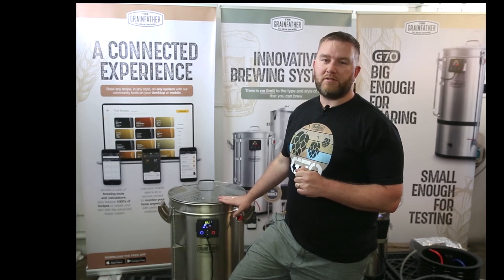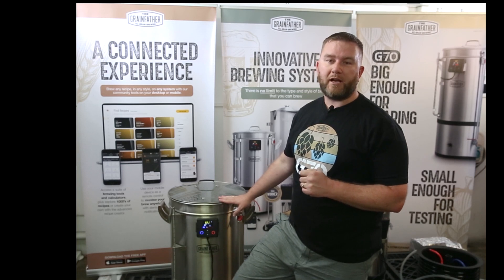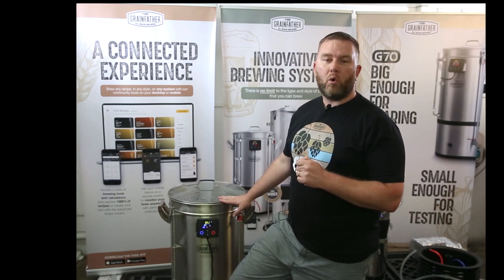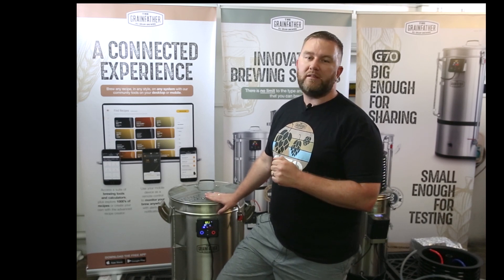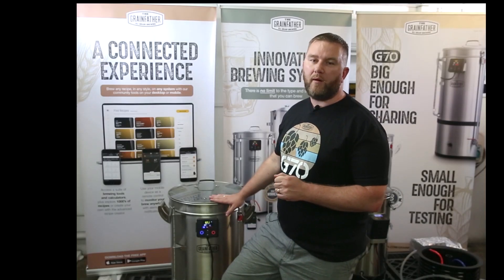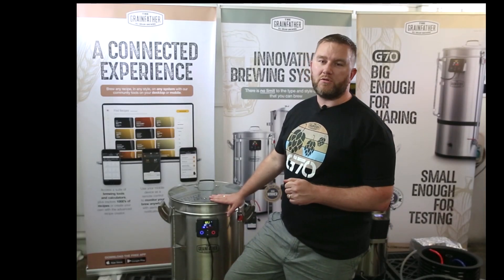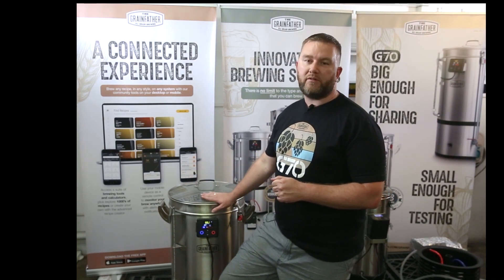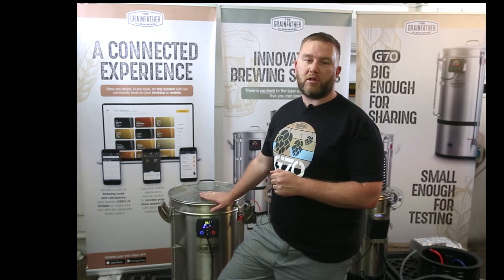G70 Minimum and Maximum Grain Bill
Find out more about the Minimum and Maximum Grain Bills on the Grainfather G70.  Check out the G70 Deep Dive webpage for technical specifications, features and more